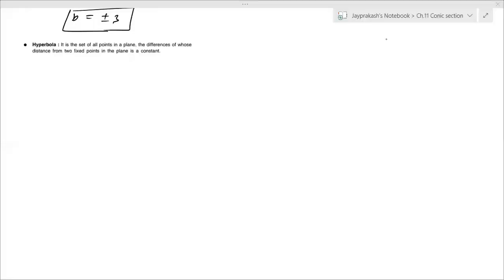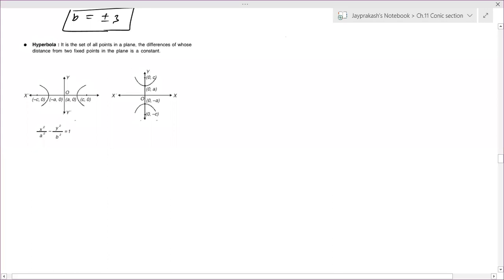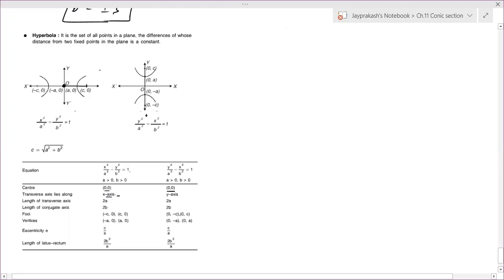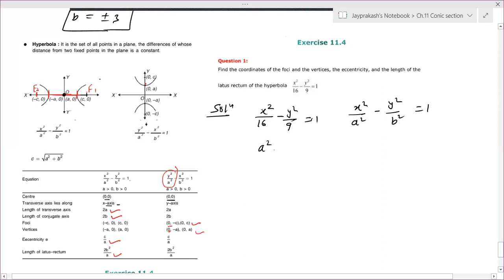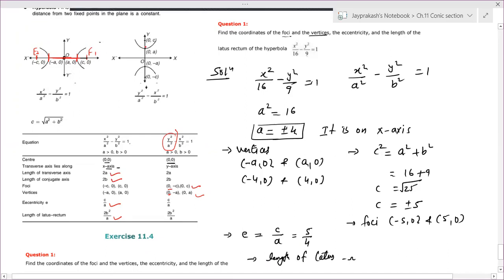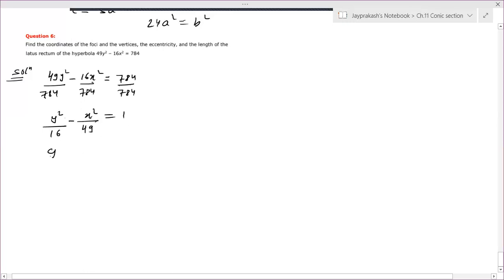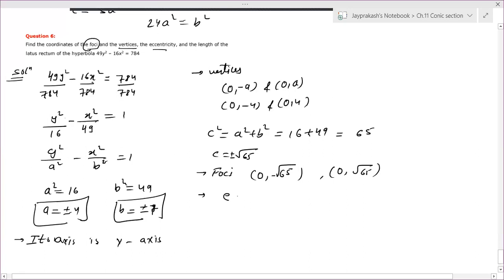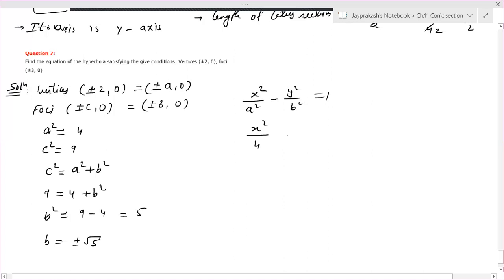STD_11_Ch.11 Conic Section Ex.11.4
Hyperbola
Ch.11 Conic Section Ex.11.4